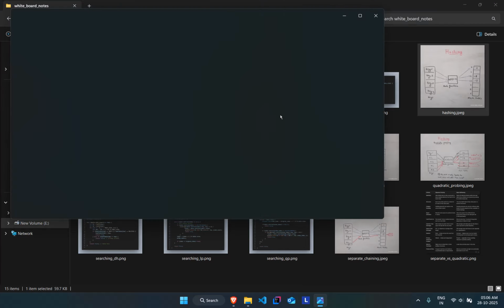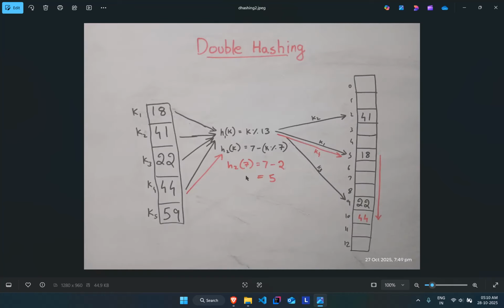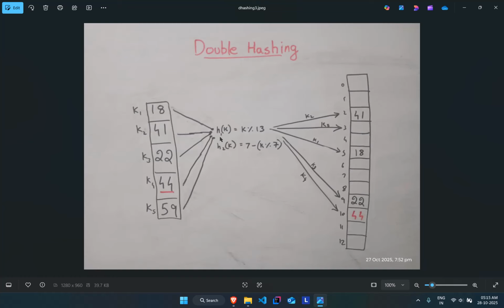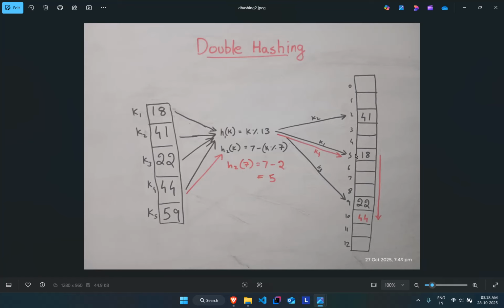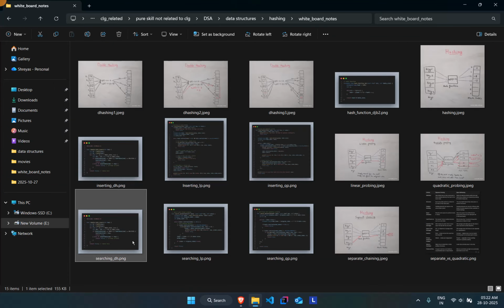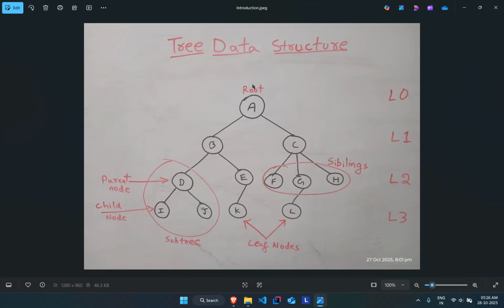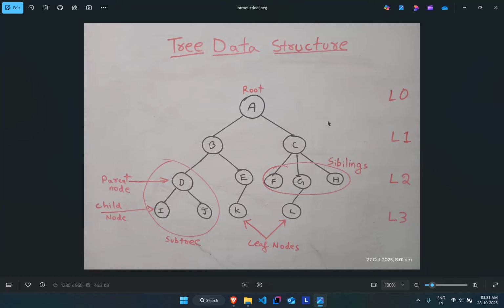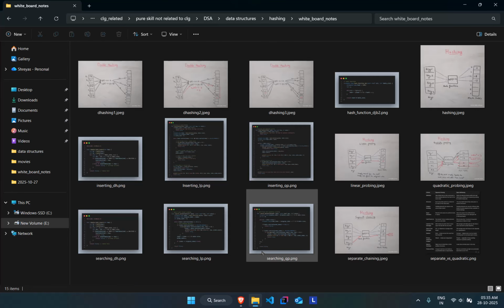Understanding Double Hashing and Introduction to Trees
Some Knowledge of C is required
Notes and Source code at Resources.

Time Stamp

00:00 - Recap
01:40 - Double Hashing
08:34 - Inserting in Double Hashing
16:12 - Searching in Double Hashing
19:14 - Introduction  to Trees